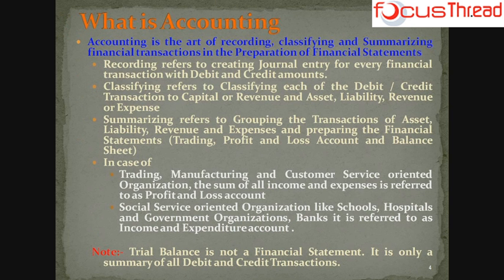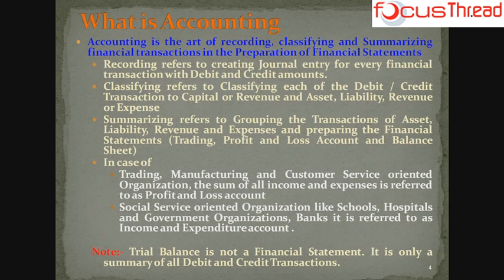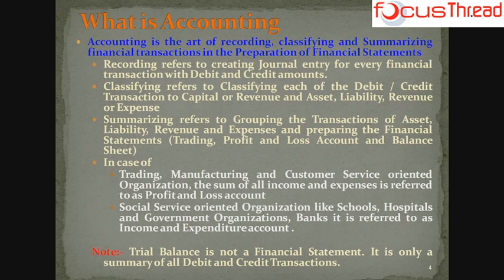Basic of Accounting - Financial Training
FocusThread, is a specialized global Oracle Training provider. Our trainings are a comprehensive repository of courses offering high quality, state-of-the-art offerings ranging from the very basic Oracle courses for those who have little or no IT experience to Advanced courses for Oracle Apps professionals.

We can customize the training contents as per your unique project implementation needs & business processes. We work with our clients to understand the training requirements & business goals to fine tune our training agenda ensuring maximum value to our users.

We offer both Online/ Onsite Training's across the following domains:

· Oracle Apps Database Administration / System Administration

· Development / Oracle Apps Technical

· Oracle Apps Functional / Techno Functional.